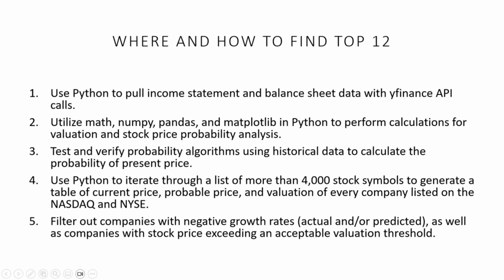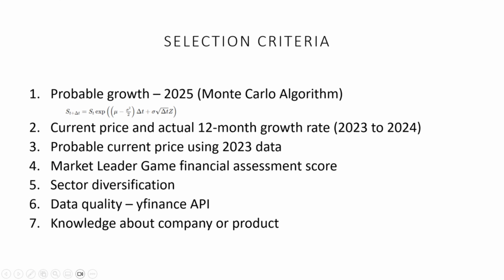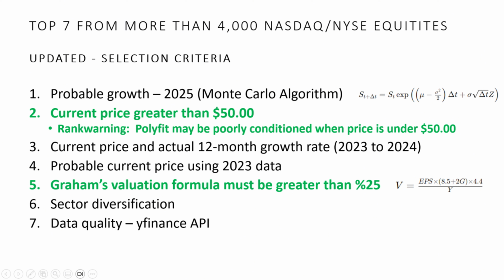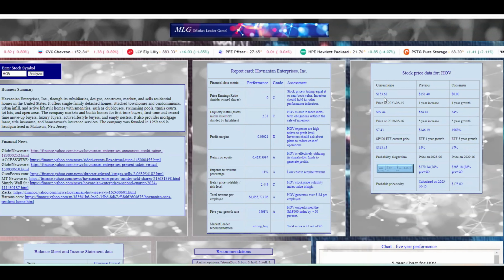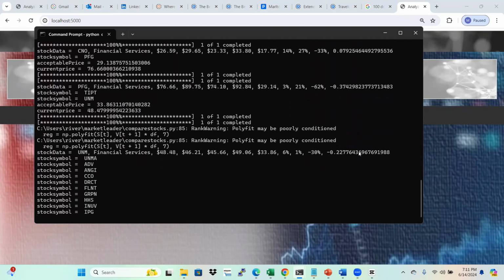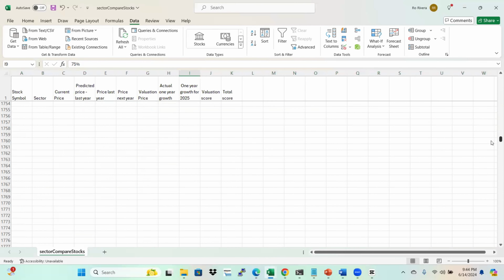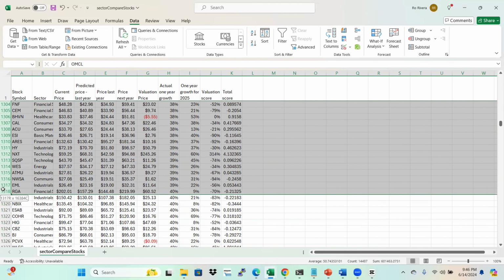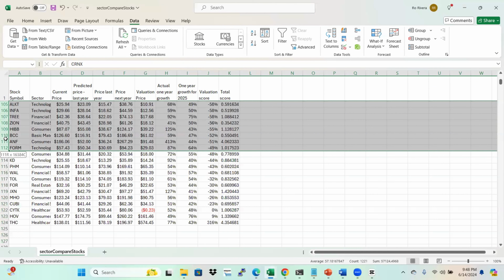Market Leader Game - Quantitative Analysis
Process and tools for selecting top 12 stocks for 12 month growth.